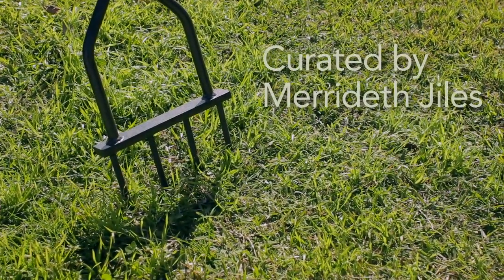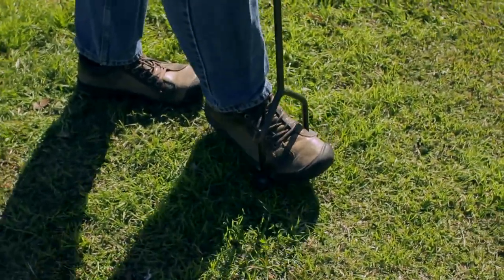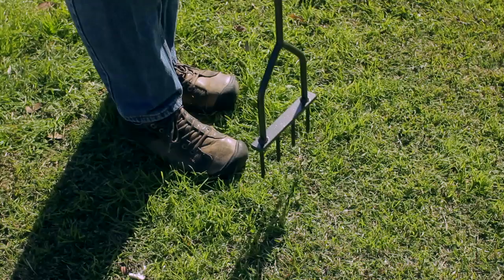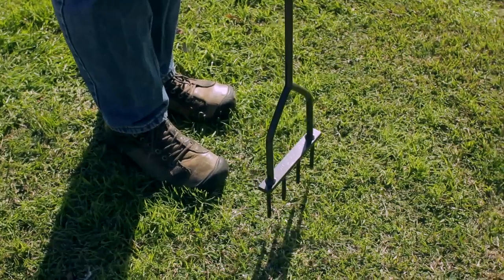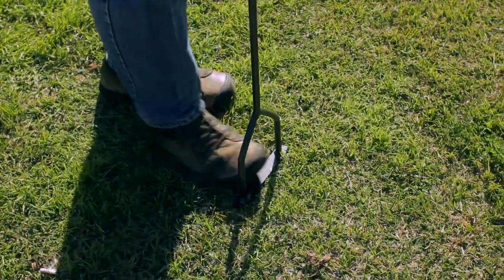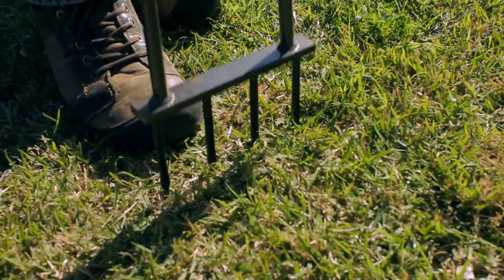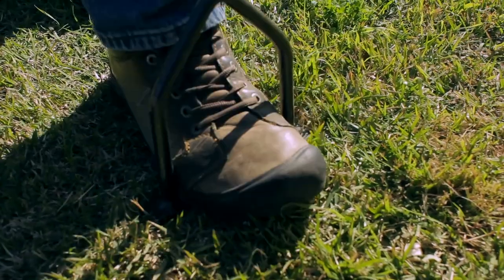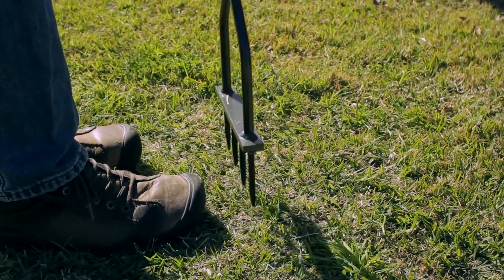How to Use a Step Aerator : Garden Tool Guides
A step aerator is used to aerate things like your garden or lawn. Find out how to use a step aerator with help from an expert with over two decades of experience working in Garden Centers in this free video clip.